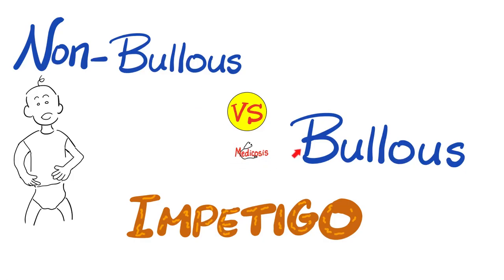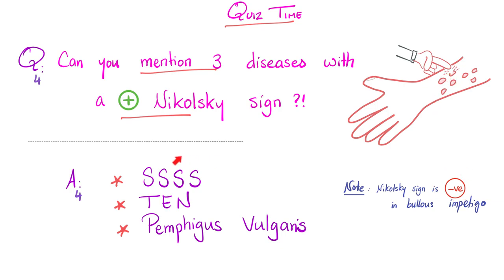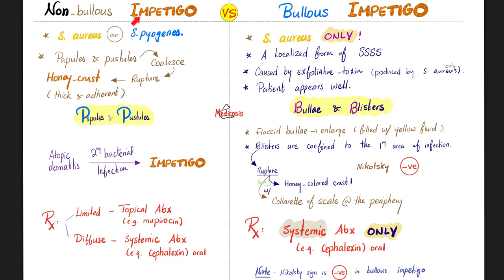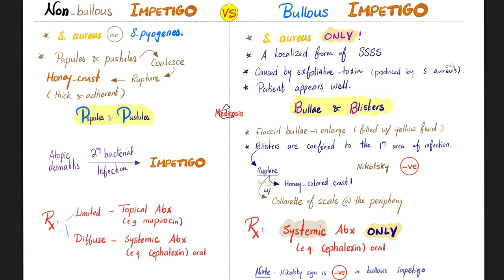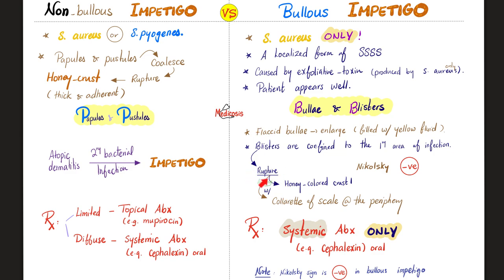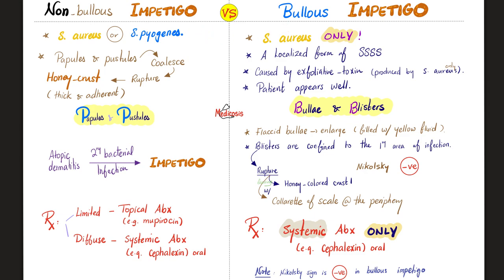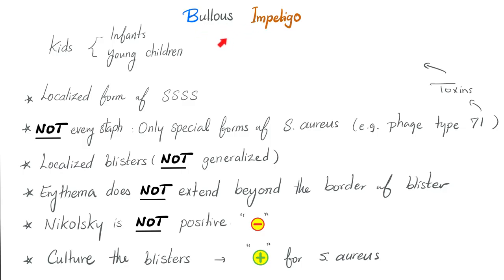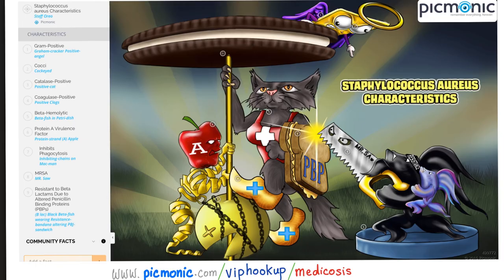Impetigo | Non-bullous Impetigo vs Bullous Impetigo | Microbiology 🧫 and Infectious diseases 🦠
Impetigo | Non-bullous Impetigo vs Bullous Impetigo | Microbiology 🧫 and Infectious diseases 🦠 Basics | MCAT, DAT, NCLEX, USMLE, NEET.

Happy studying!!